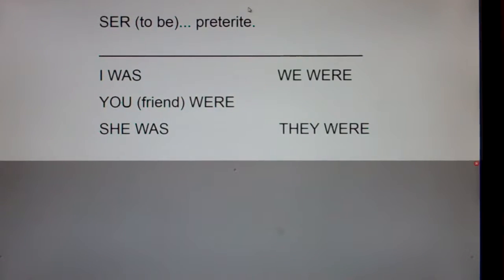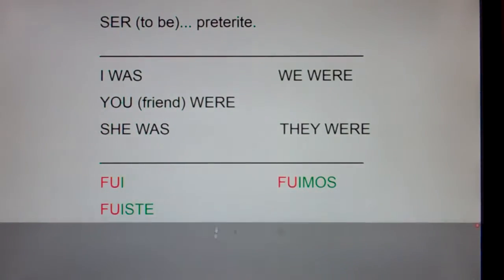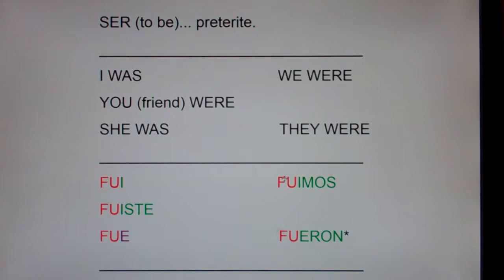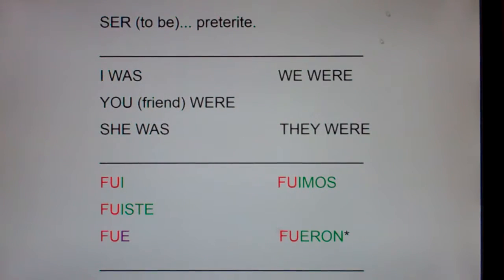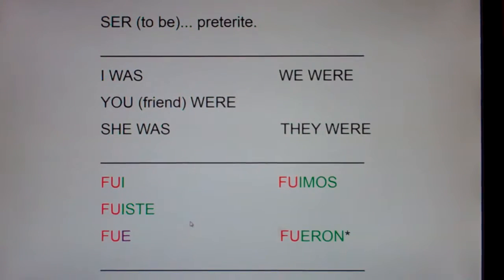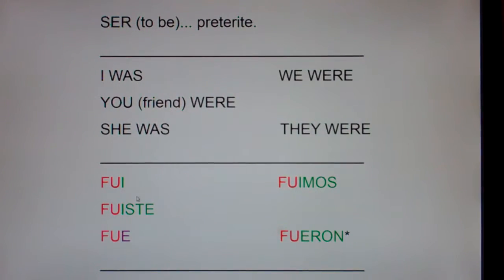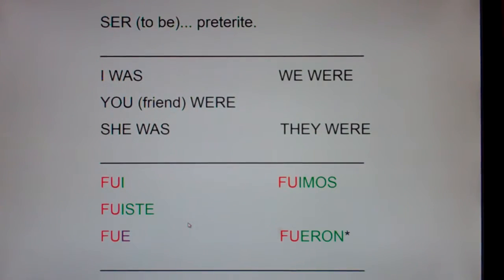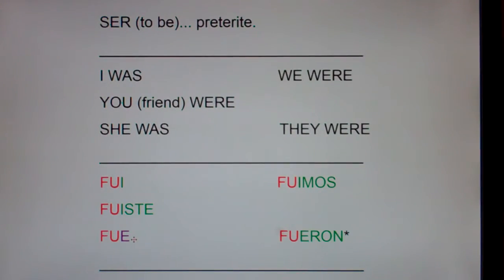SER (to Be) preterite forms: fui, fuiste, fue, fuimos, fueron...